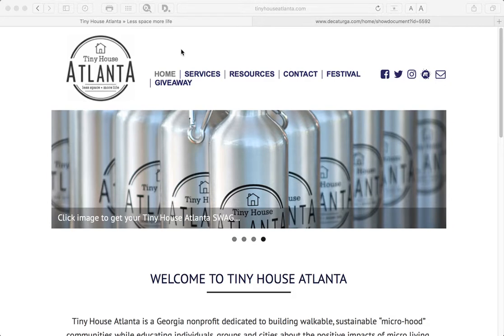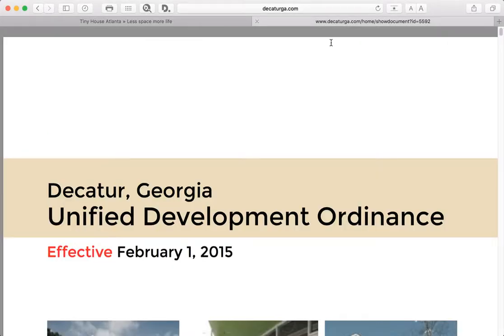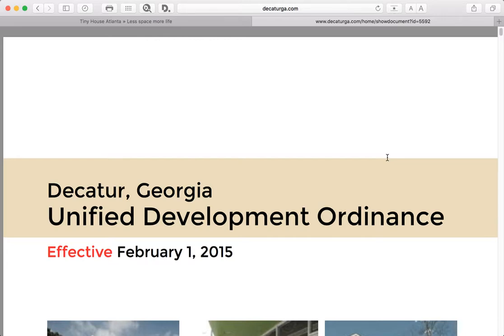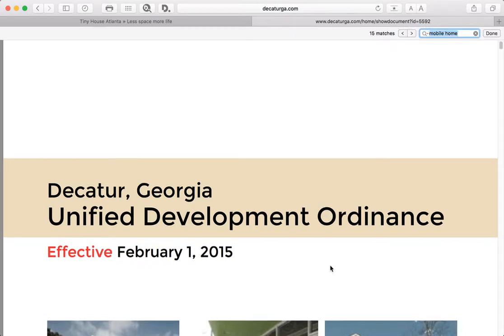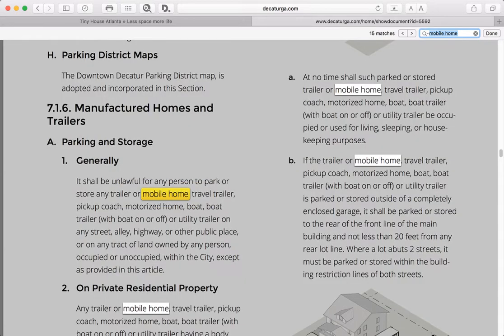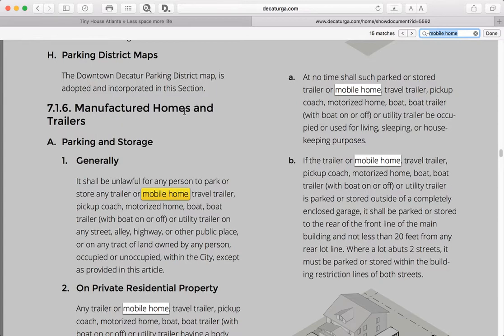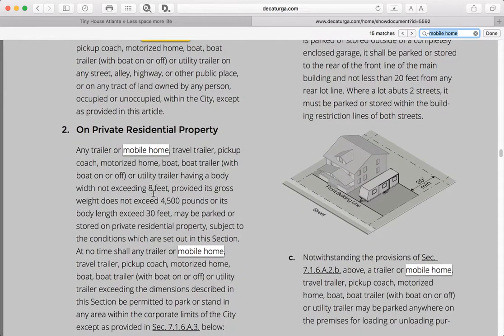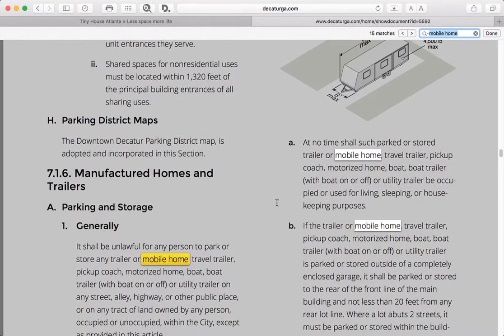6 Zoning 201 Tiny Houses on Wheels 8 15 17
This video demonstrates the process for researching one jurisdiction - Decatur, GA - to discover if its Zoning Ordinance allows Tiny Houses on Wheels. It shows how you can search the zoning codes for any city or county.